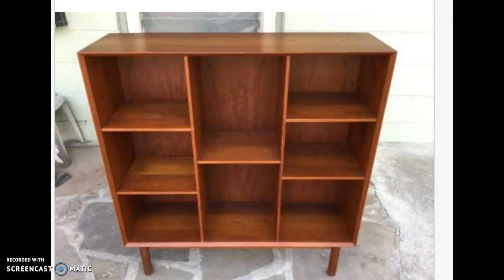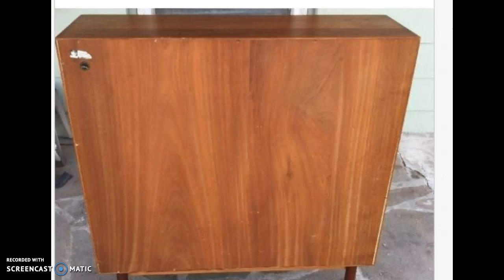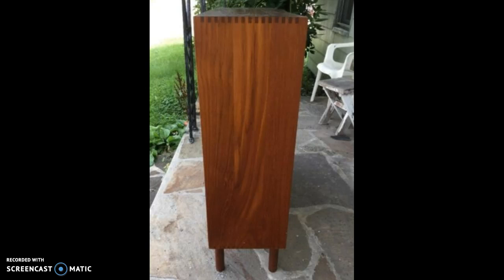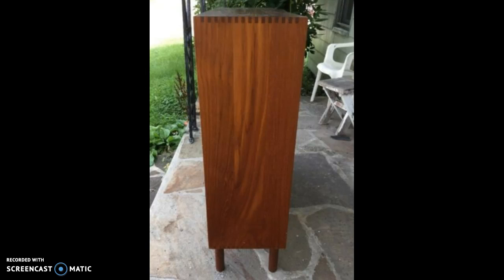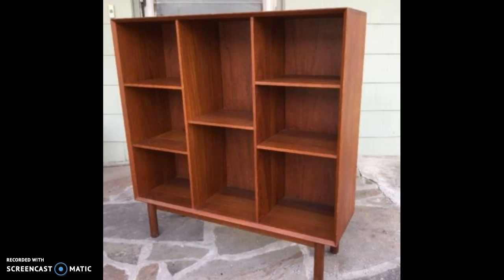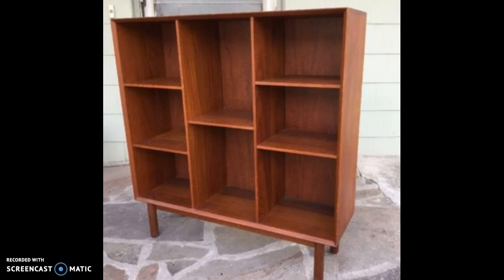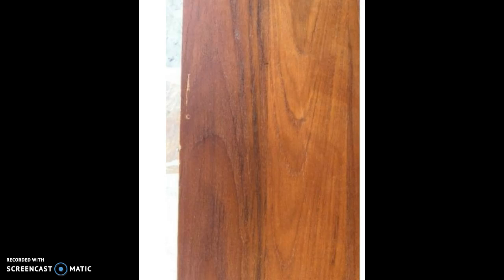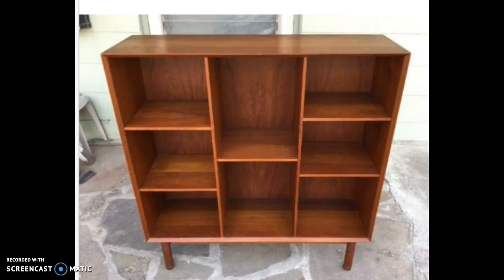My Best Flip in 20 years of eBay selling $25 into $750